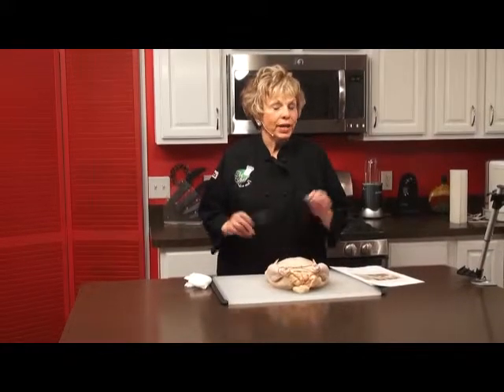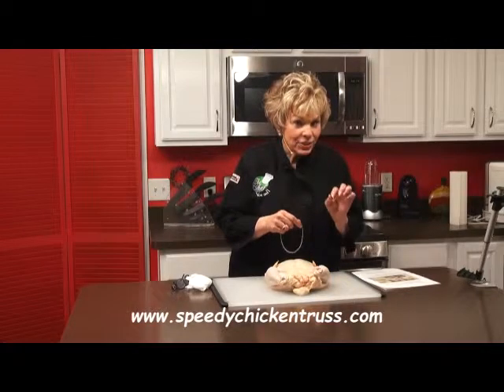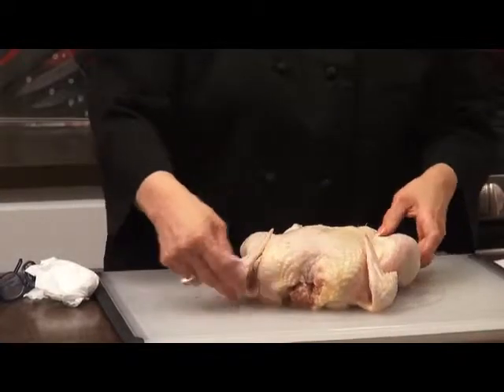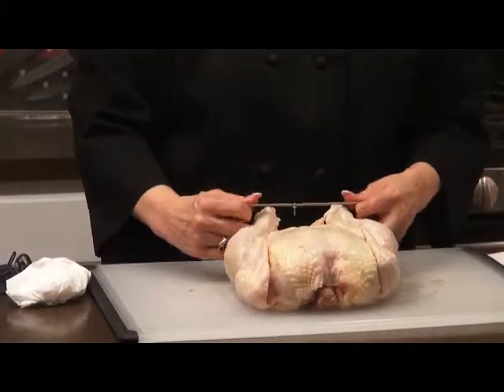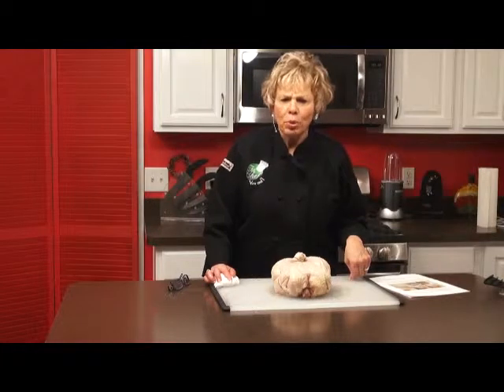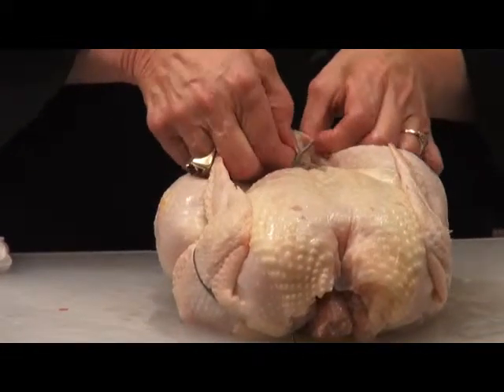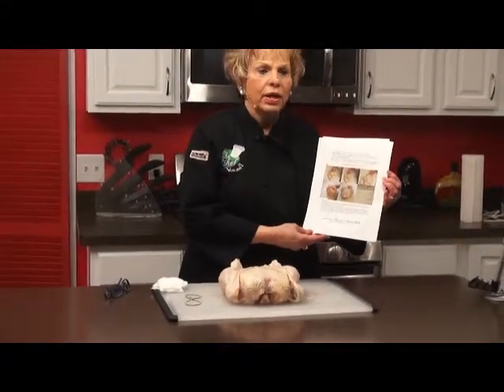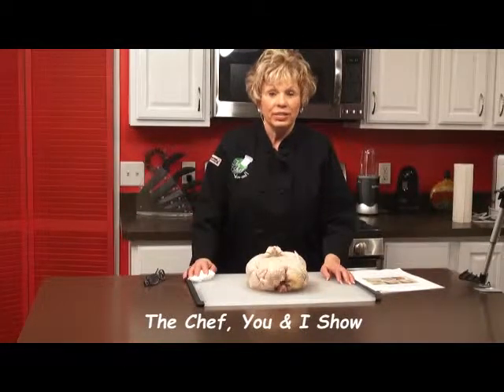The Chef, You and I Show - Speedy Chicken Truss: 2016 Kitchen Product Review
Kathryn reviews and demonstrates the Speedy Chicken Truss, from Inventor, James E. Dodsworth